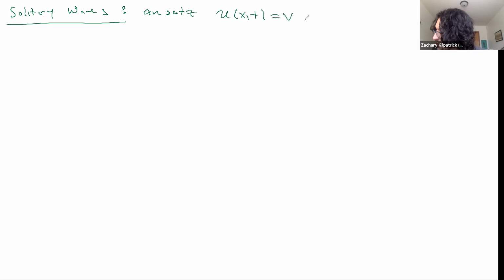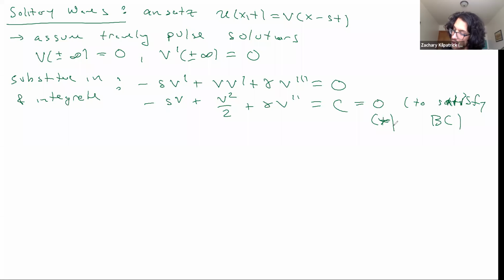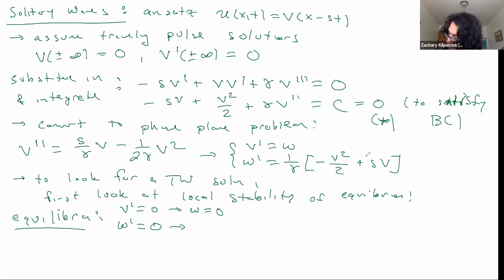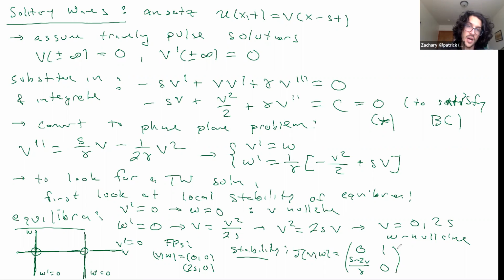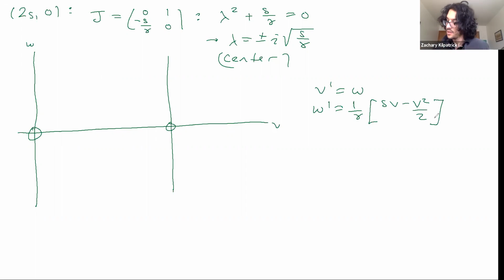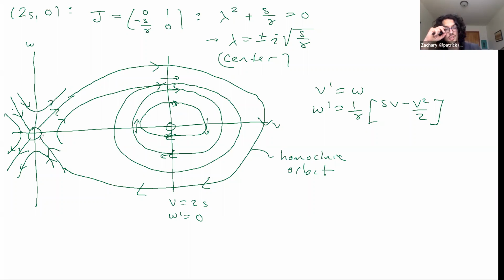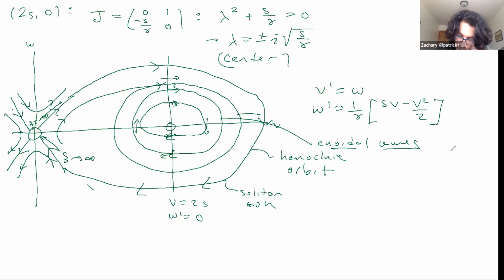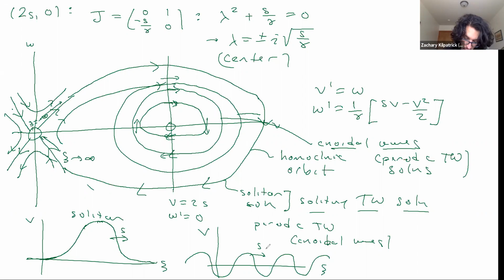Nov 18 (Pt3): KdV Soliton Phase Plane